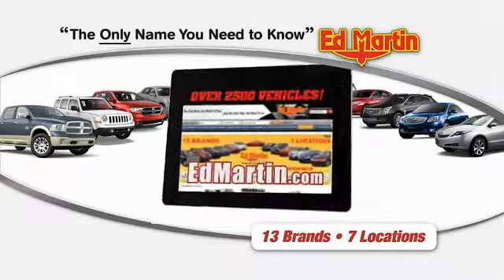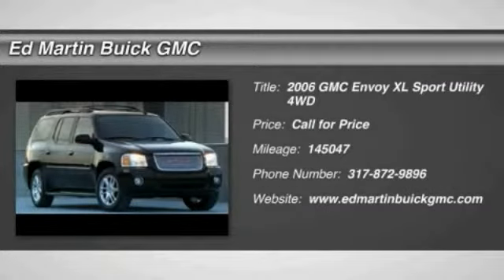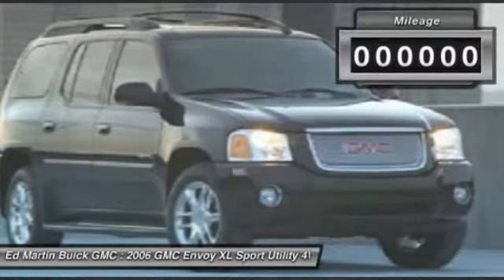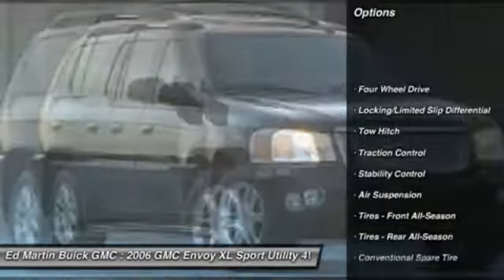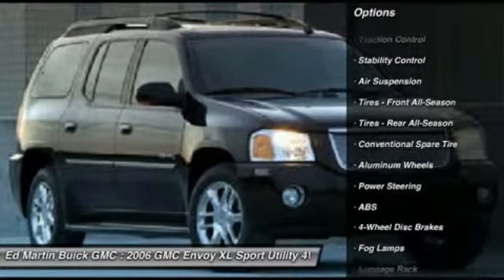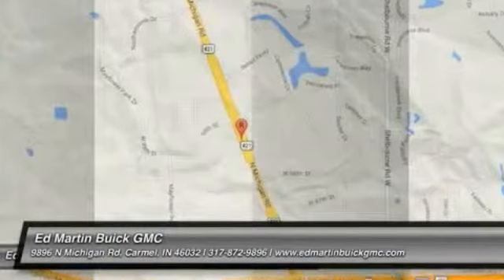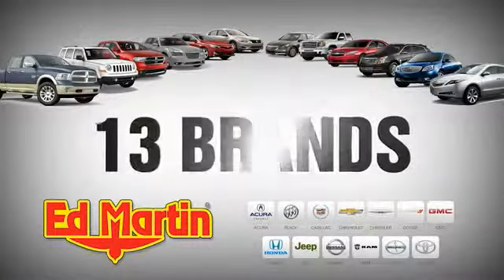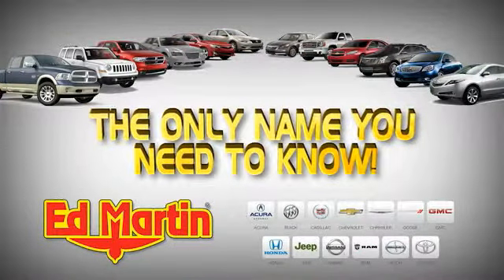2006 GMC ENVOY XL Carmel, IN 541159B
2006 GMC ENVOY XL Carmel, IN
Stock# 541159B

Don't miss this 2006 GMC Envoy XL. It's equipped with Automatic transmission and features a Onyx Black exterior. With 145047 miles, you'll want to take this car home. Make a great choice today.